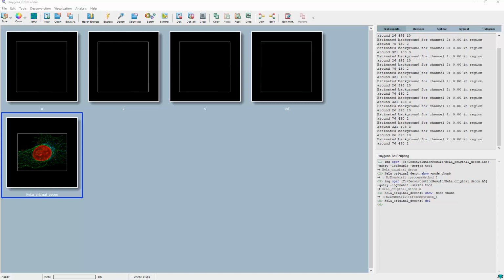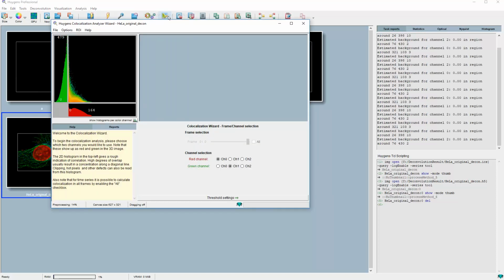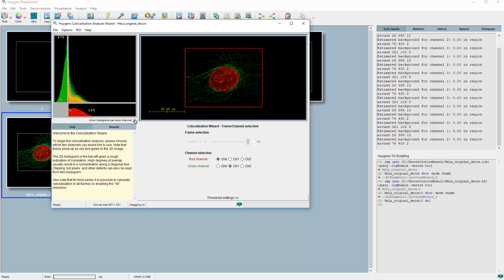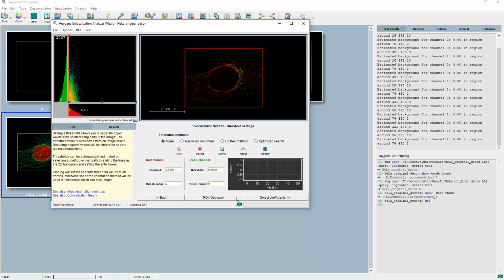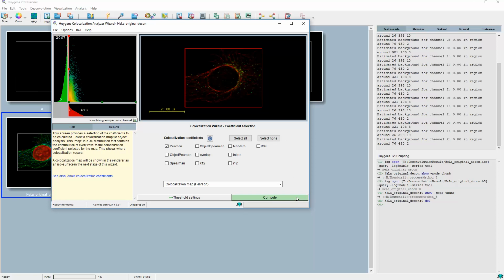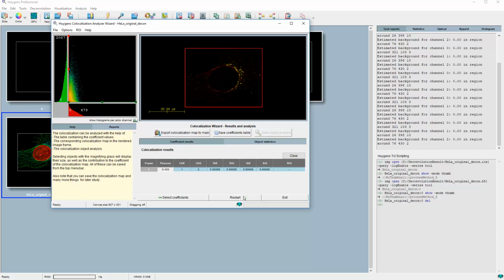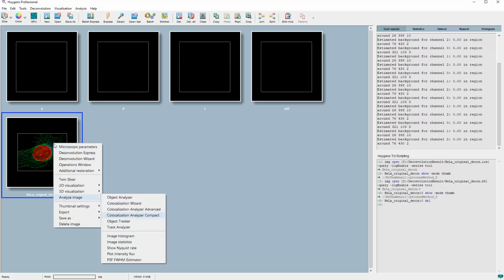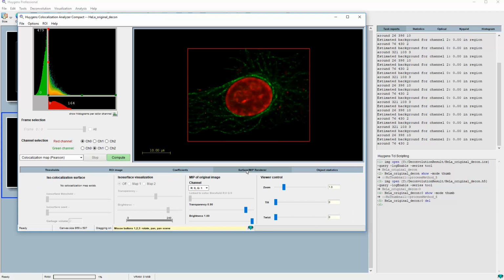Huygens Colocalization Analyzer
This NEW tutorial video shows how easy it is to calculate the colocalization coefficients with the Huygens Colocalization Analyzer.